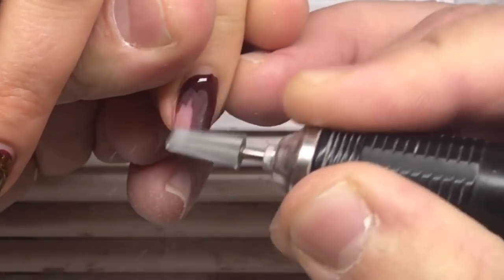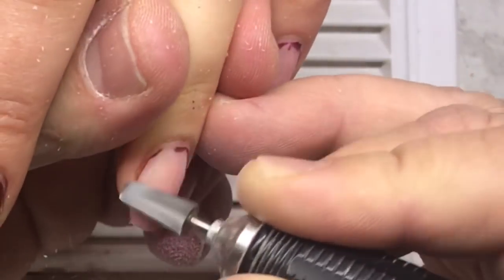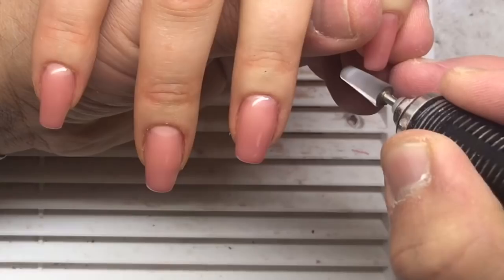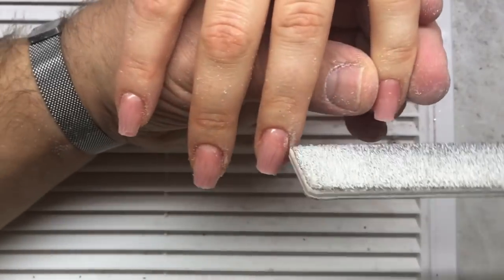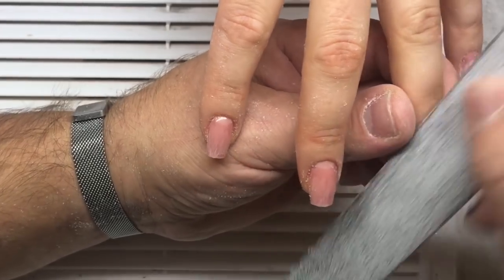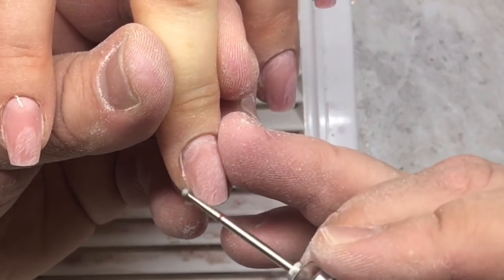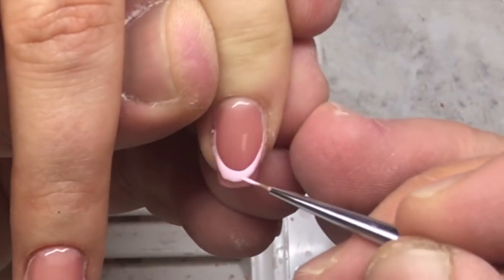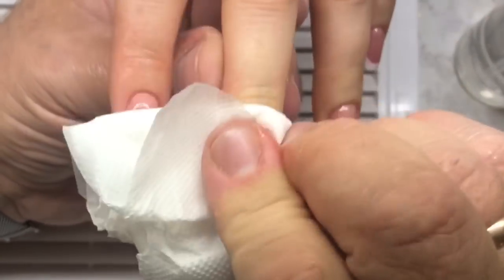HOW TO WORK FASTER? 😱 HARD GEL NAIL EXTENSIONS BEAUTY HACKS by Russian Manicurist 💅